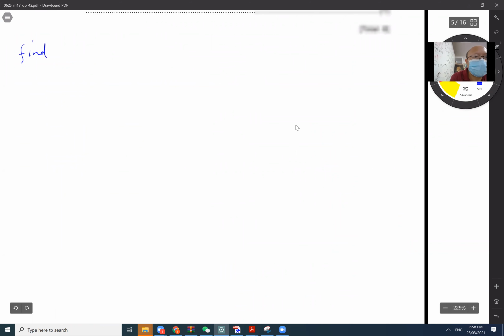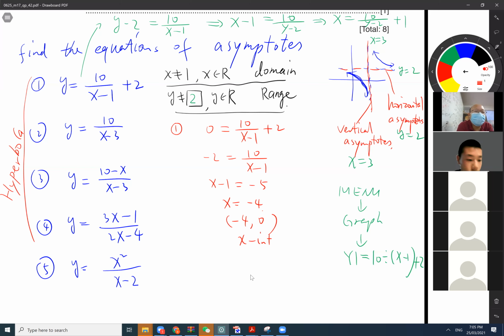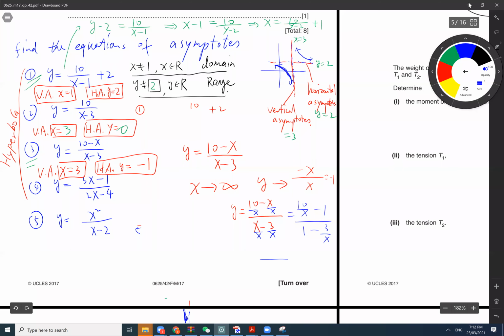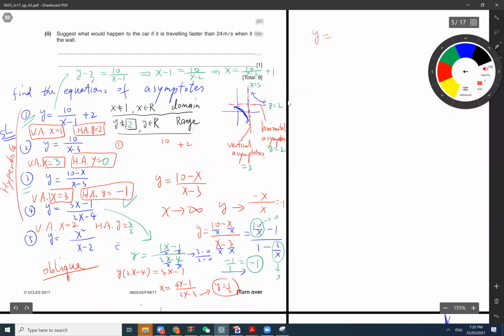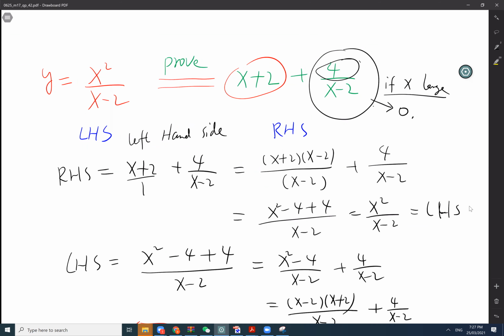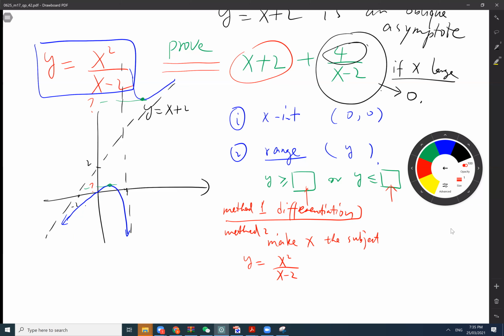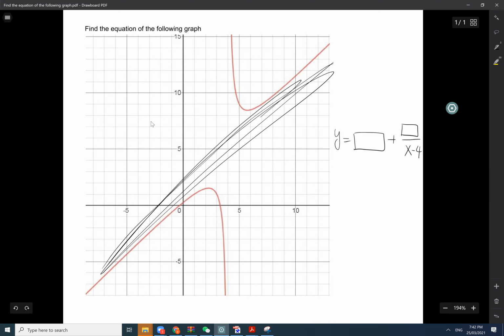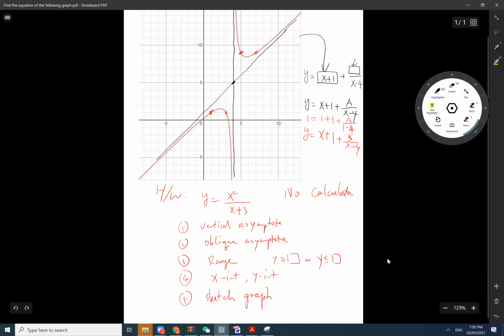thu 19 25-mar-2021 (1) curves with asymptotes: hyperbola, horizontal, vertical, oblique asymptotes